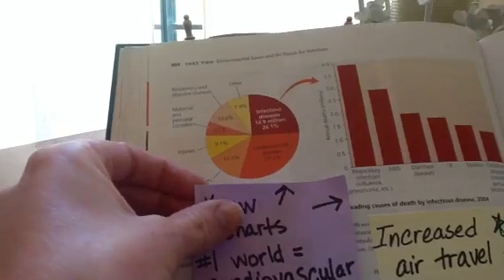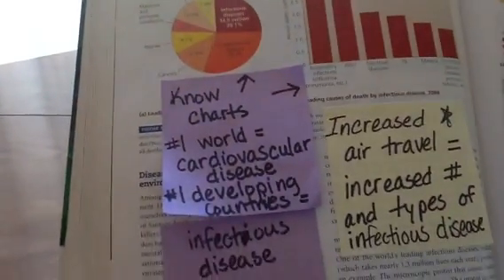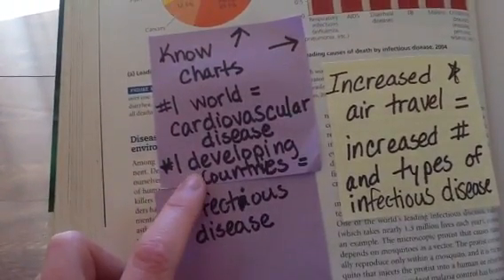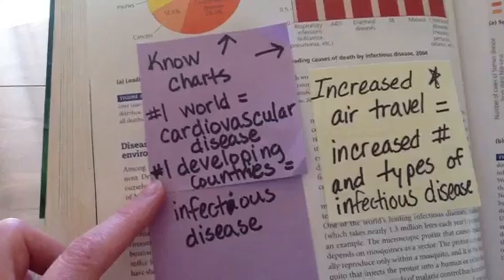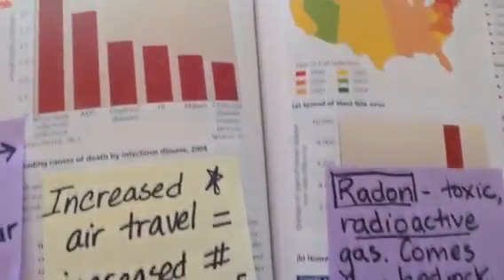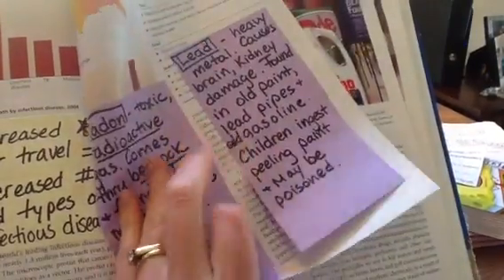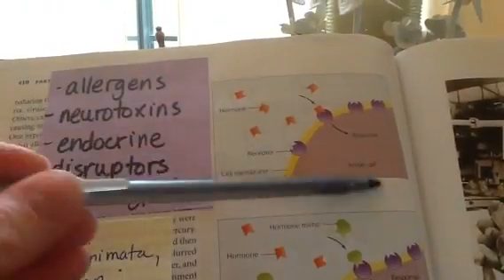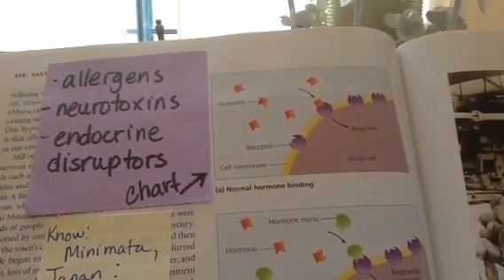Chapter 14 Sticky Notes 1 of 3